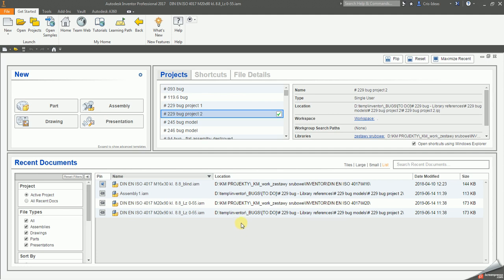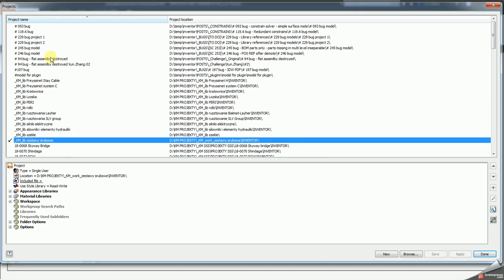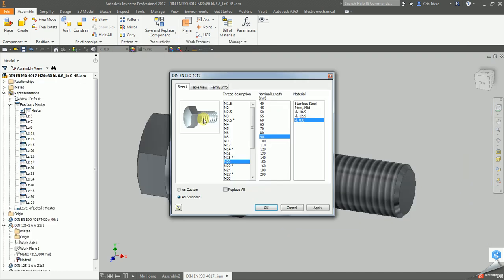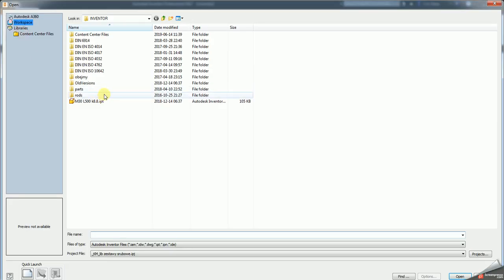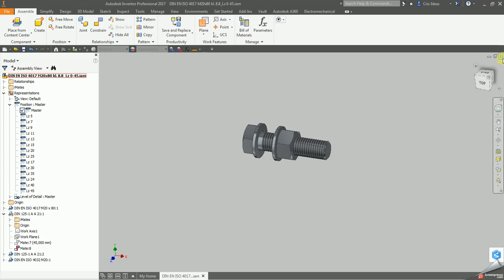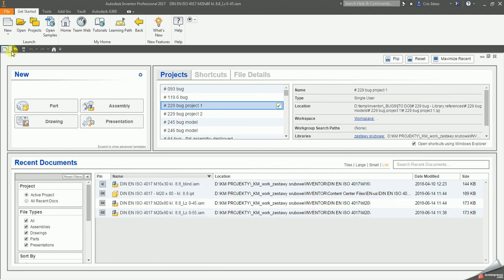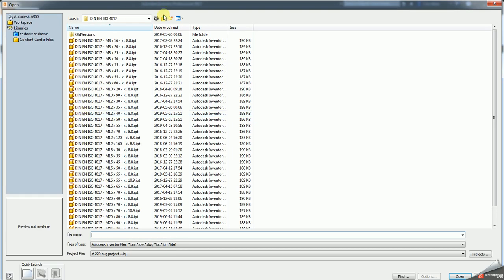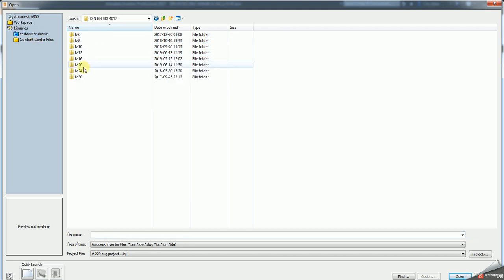# 229 bug video 1